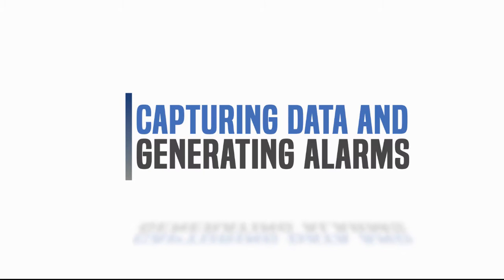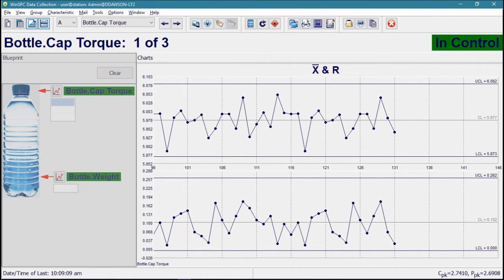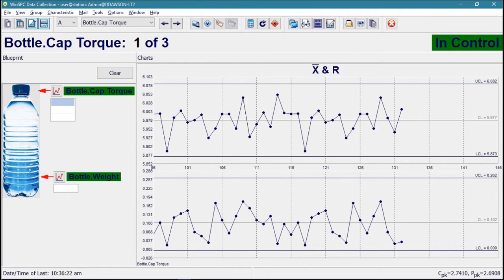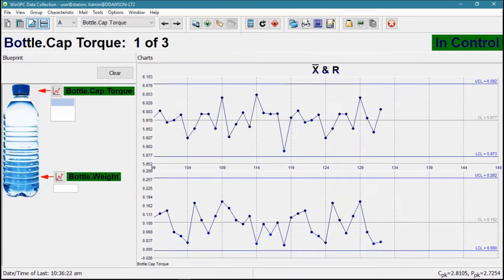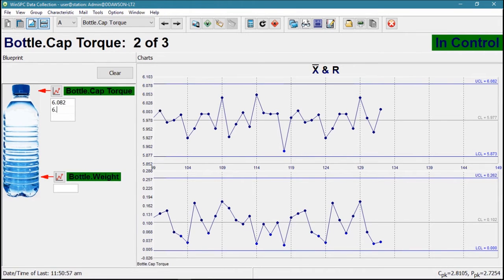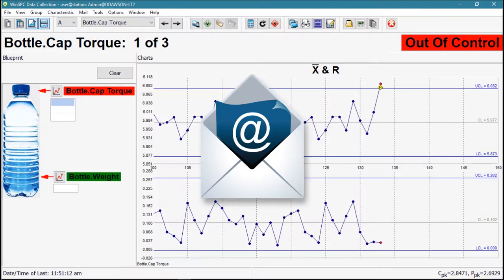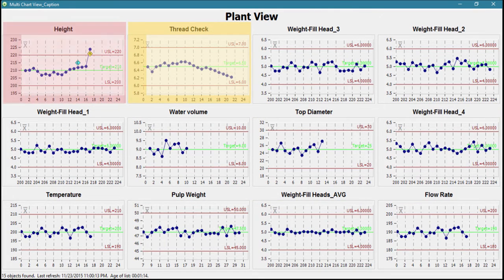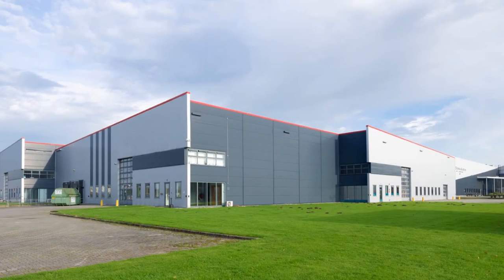Capturing Data And Generating Alarms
An overview of the many ways WinSPC can automate real-time data collection. (WinSPC V9)